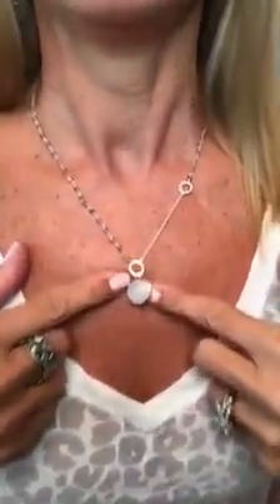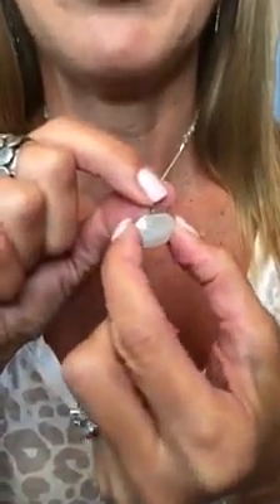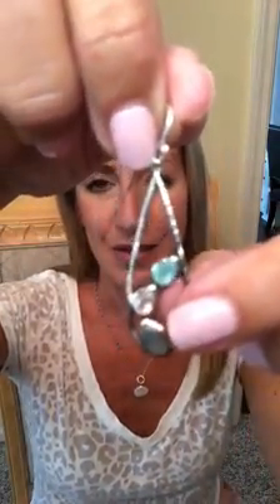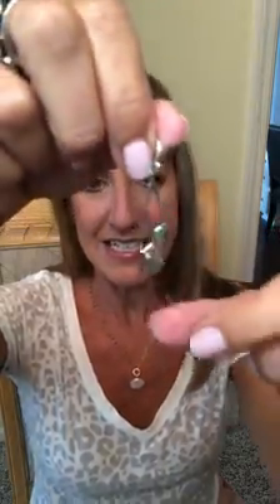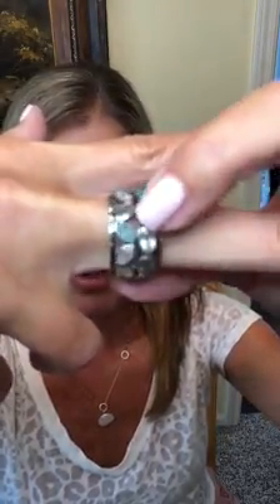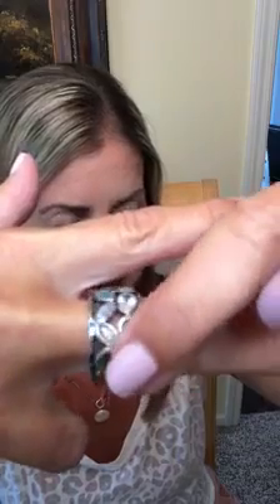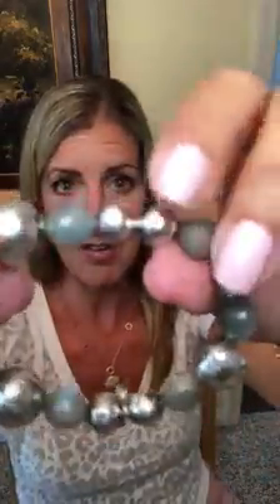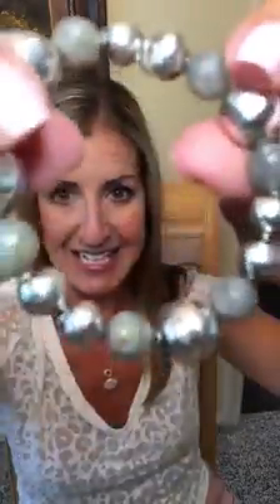True Gems Sale Ends 7/21